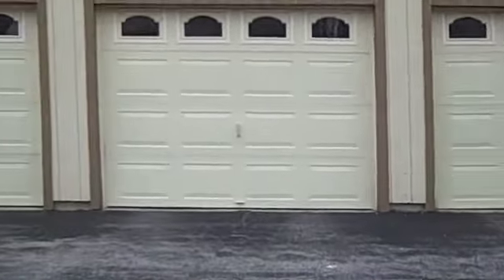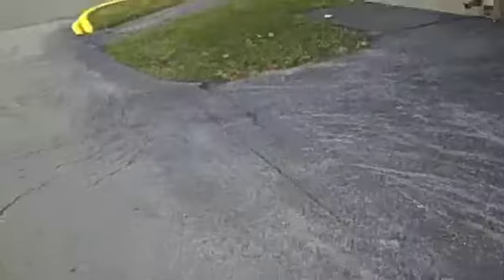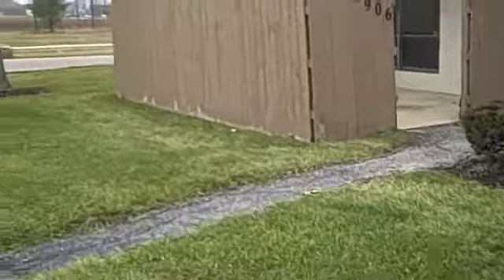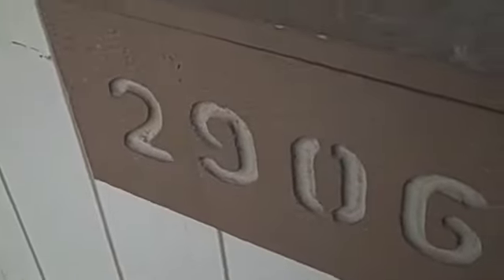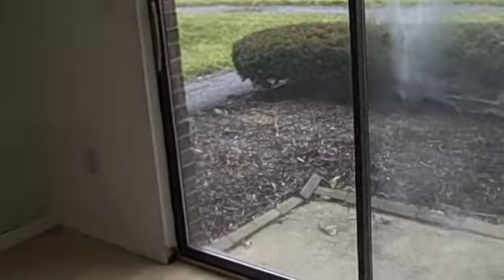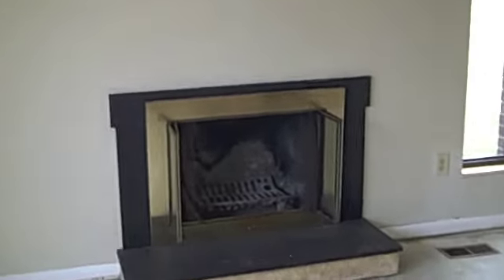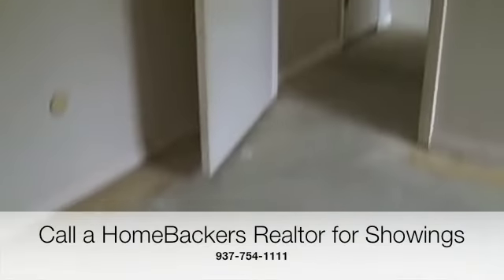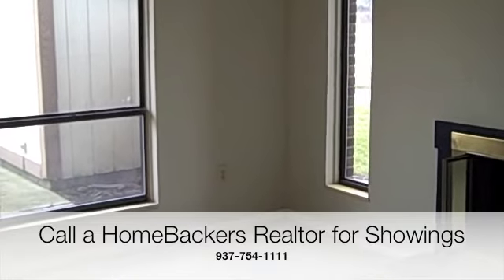Condo For Sale in Miamisburg